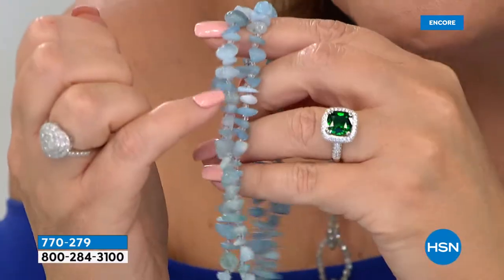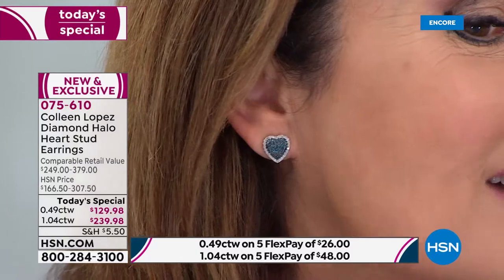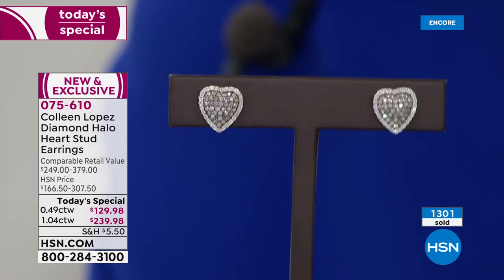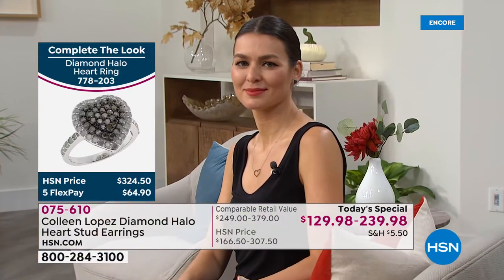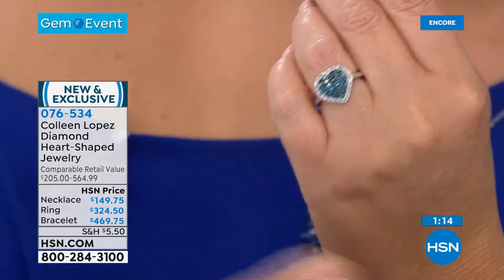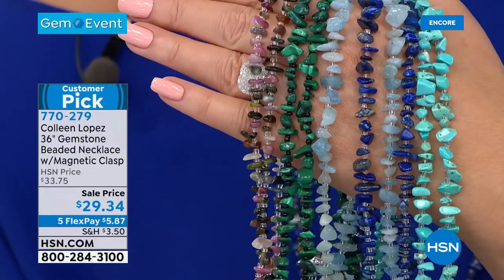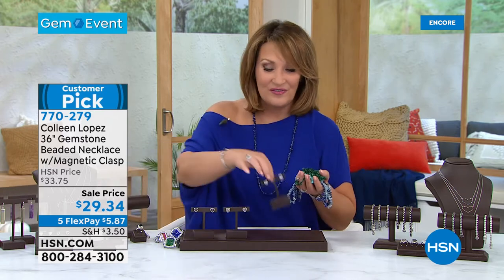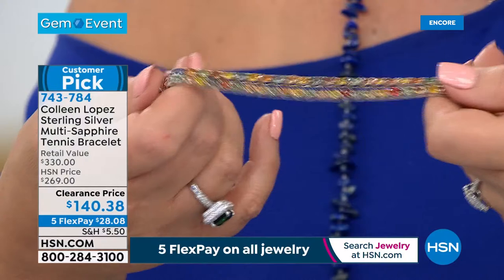HSN | Colleen Lopez Gemstone Jewelry 7th Anniversary 08.16.2021 - 03 AM